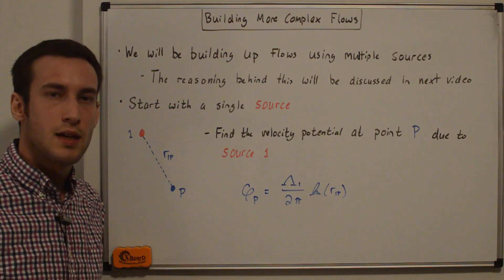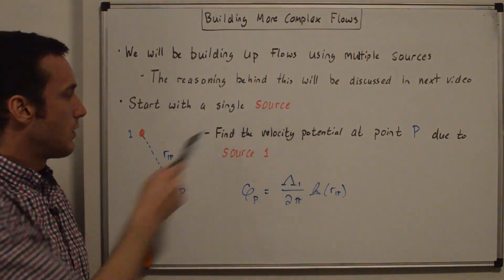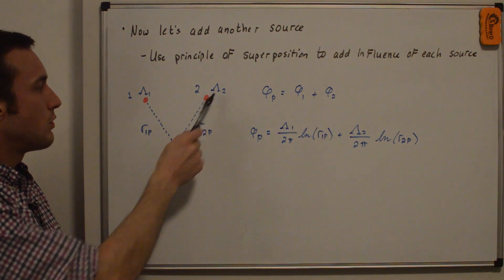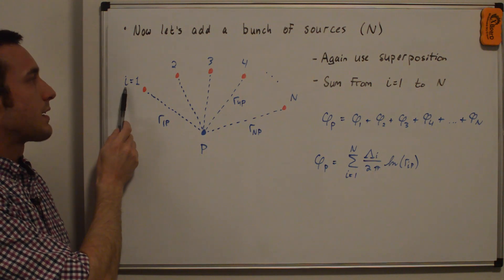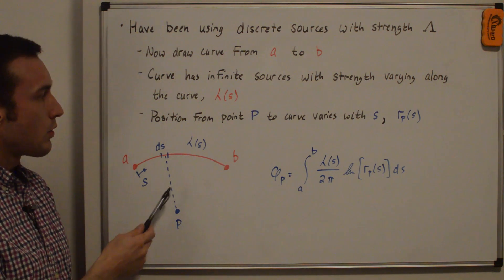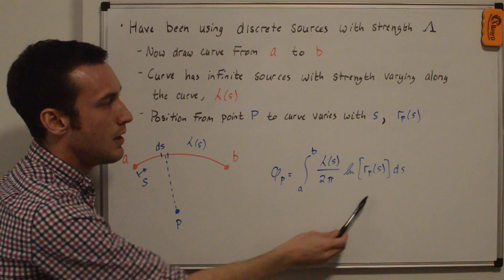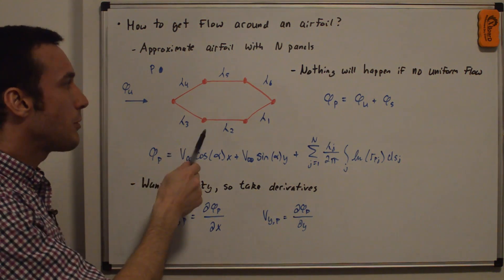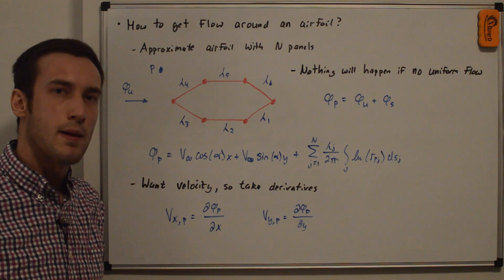Building More Complex Potential Flows (Panel Methods)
We've gone through the elementary incompressible potential flows (uniform flow, source/sink flow, and vortex flow) in previous videos.  Now we can build up a more complex flow step by step, using different variations of sources: single source, two sources, many sources, continuous curve of infinite sources, etc.

The final equation in this video shows the velocity potential induced at an arbitrary point P in the flowfield due to a uniform flow and N source panels.  The next video will go through how we can use this equation to solve for the source panel strengths that will result in a physical flow around our airfoil.

NOTES
- Notes will be included here.

ERRORS
- Let me know if you see any errors and I will include them here.

REFERENCES
► Foundations of Aerodynamics, Kuethe and Chow
► Theory of Wing Sections, Abbott and Doenhoff